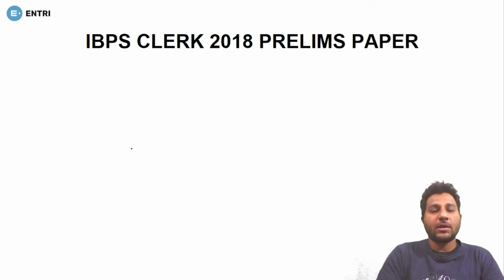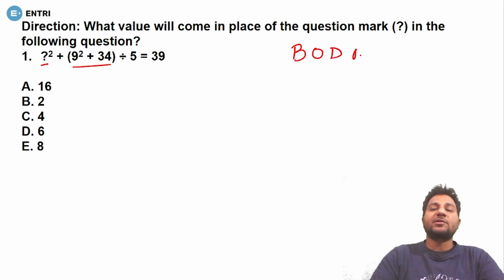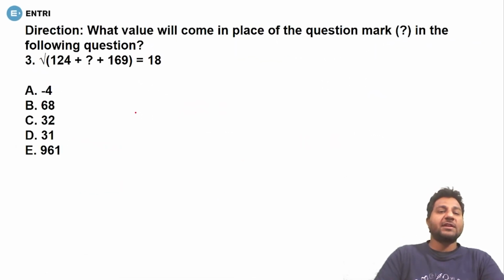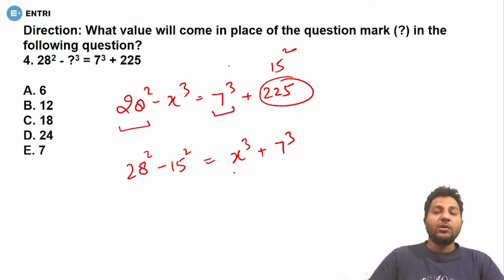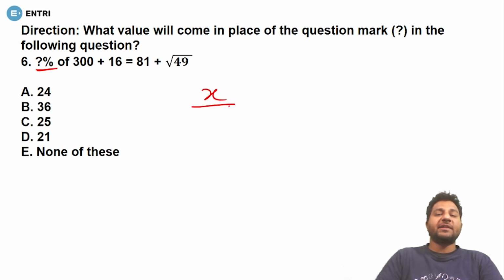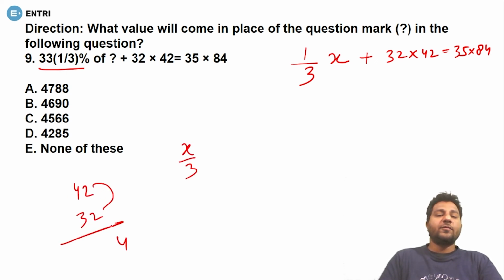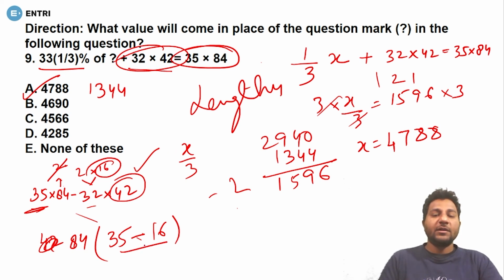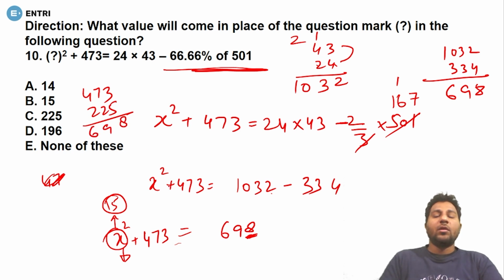IBPS CLERK PREVIOUS YEAR QUESTIONS | IBPS CLERK PRELIMS 2020 | ENTRI APP BANKING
In this banking video by Entri's top faculty Beg sir is discussing the previous year questions of IBPS clerk. This video will be very helpful for those who are preparing for IBPS clerk prelims exam 2020 and all other bank exams.